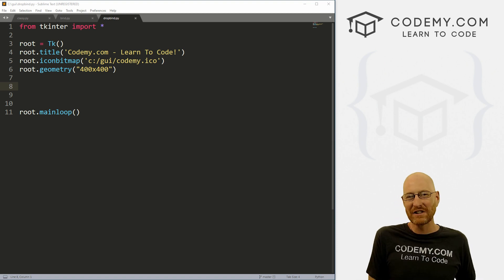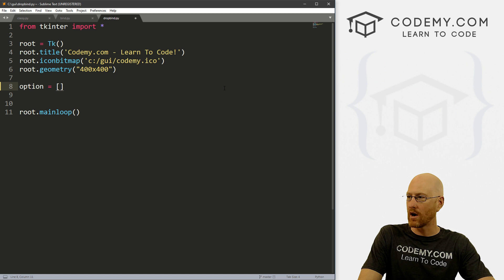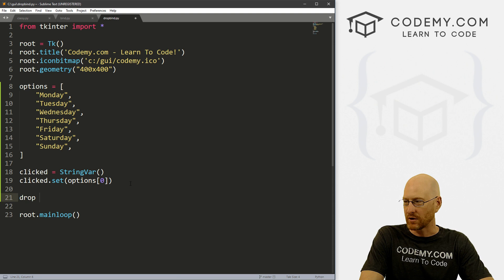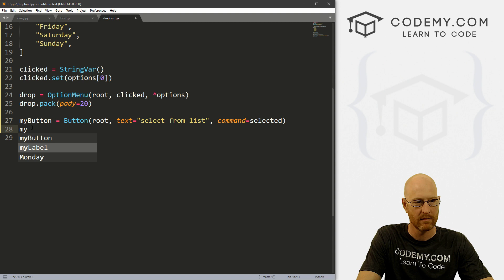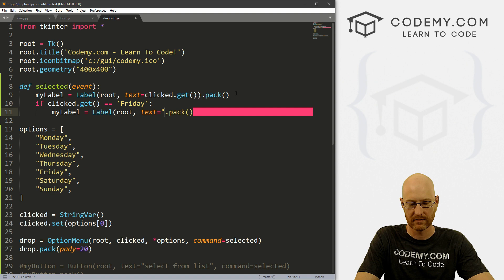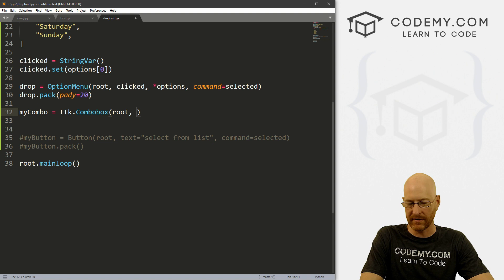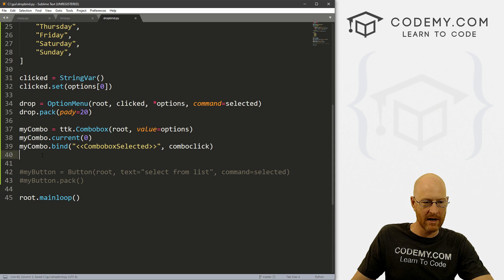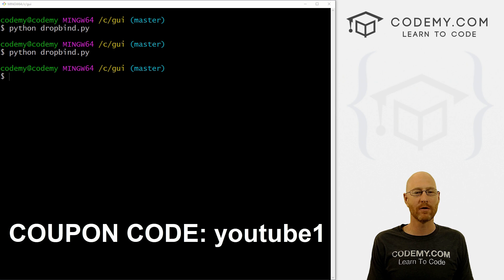Binding Dropdown Menus and Combo Boxes - Python Tkinter GUI Tutorial #45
In this video I'll show you how to bind drop down menus (OptionMenus) and Combo Boxes with tKinter and Python so that you don't have to click a button to take action based on your selection.

Normally, after you select something from a drop down menu, you have to then click a button to take some action. But what if you could take the action just based on clicking and selecting from the drop down menu itself...without clicking a button afterward?

That's what I'll show you in this video...